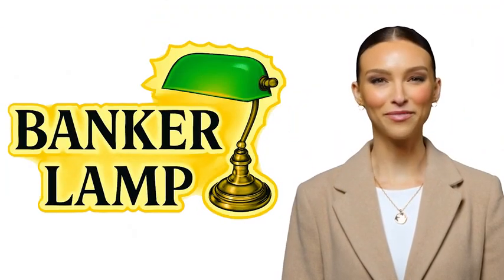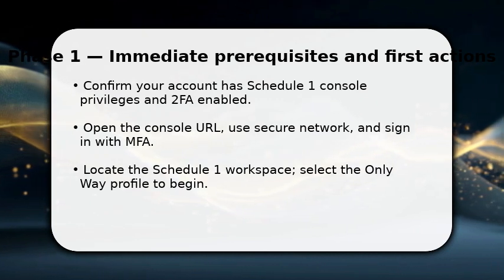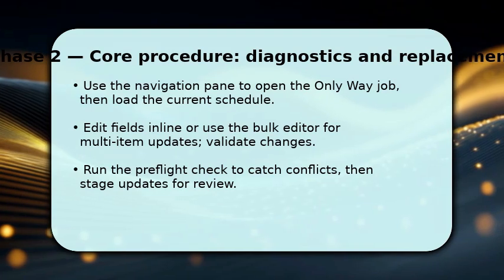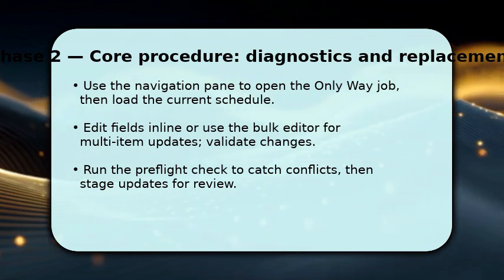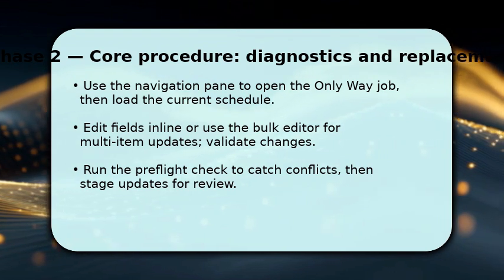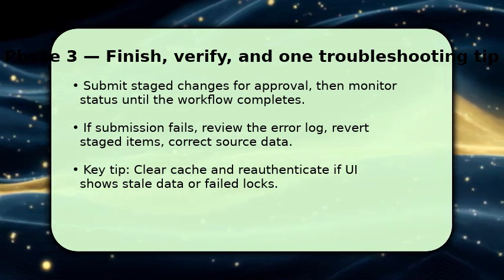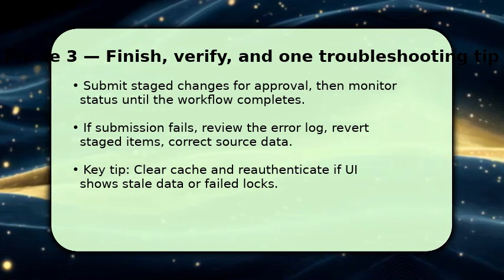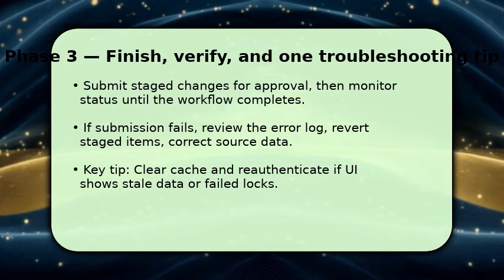How to Use Console in Schedule 1 (only Way)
How to Use Console in Schedule 1 (only Way) | 🔒 Surfshark VPN Deal — Stay private and secure. $1.99/mo + 3 Months Free ▸

Discover the essential techniques for utilizing console commands within Schedule 1, a critical skill set when automating tasks or debugging. This video guide provides step-bythy instructions and practical examples to help you master this vital aspect of system administration.

Schedule 1, console command, automation, debugging, system administration, step-by-step tutorial, practical example, task automation guide